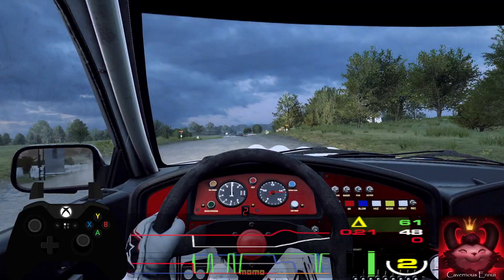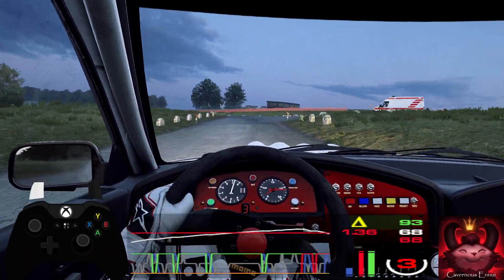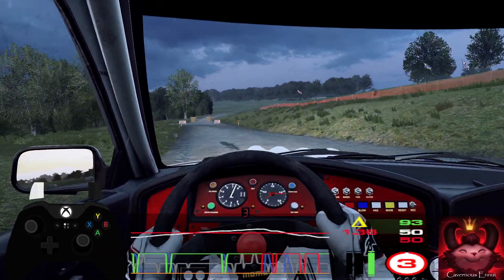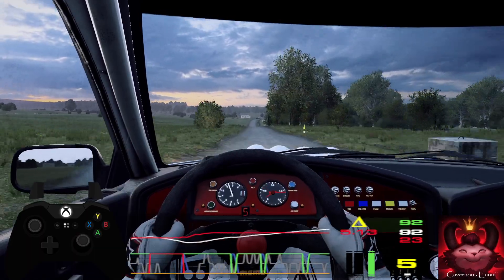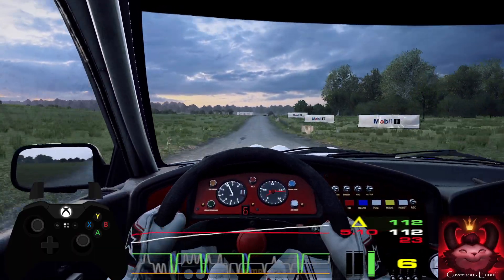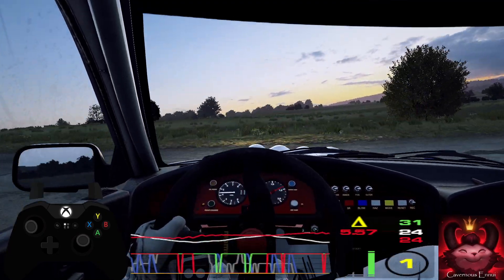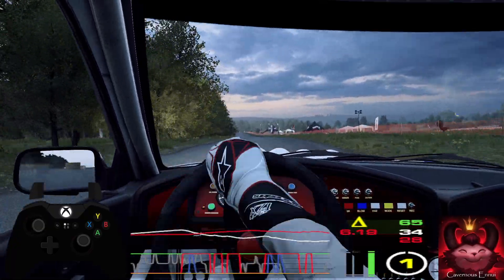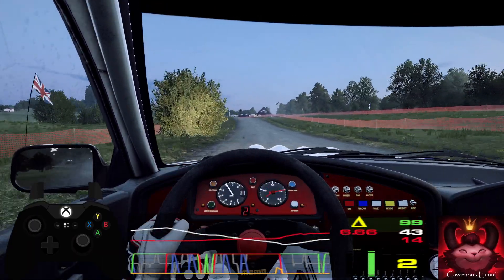GRF Special R2 Germany 03 Innerer Feld Sprint Subaru Legacy RS Dirt Rally 2.0